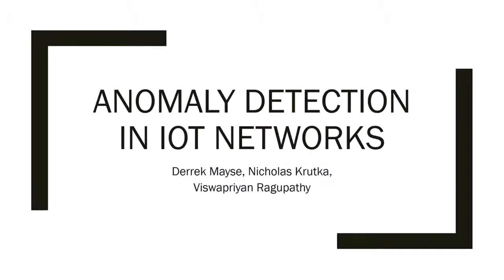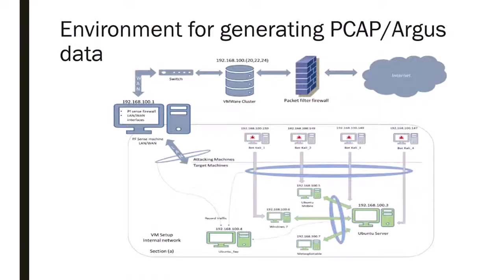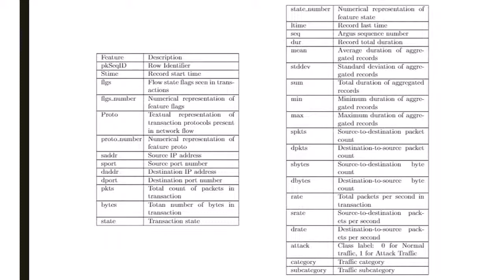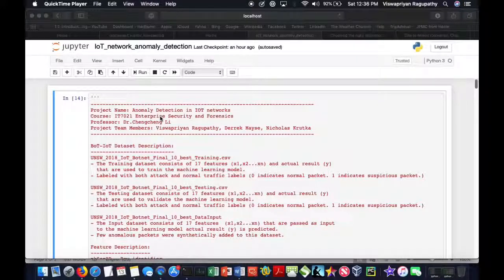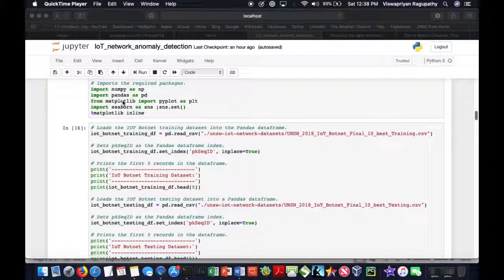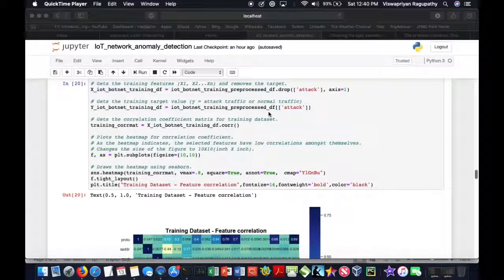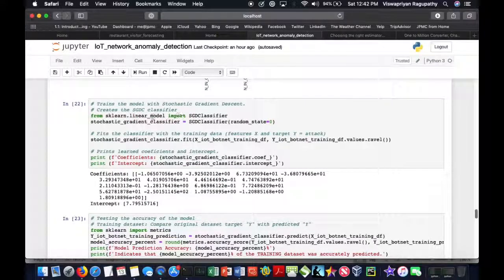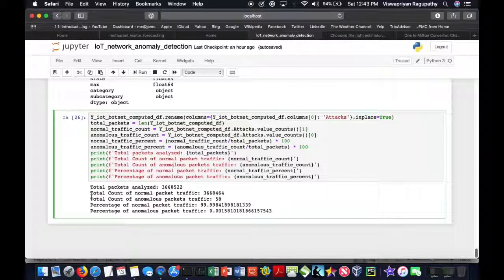Anomaly Detection in IoT Networks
Final for IT7021C